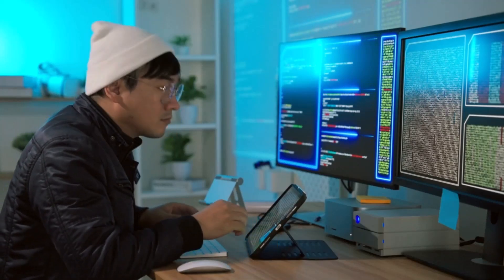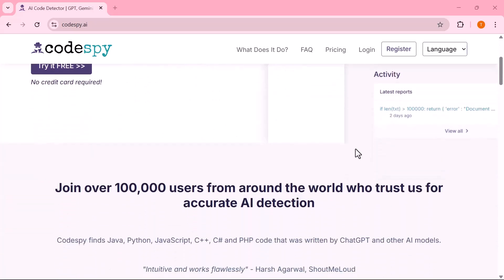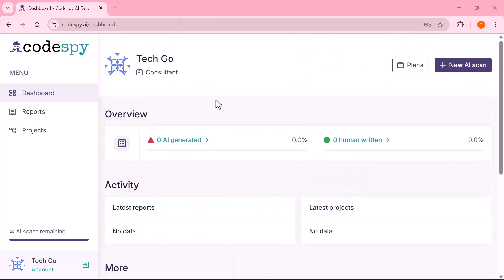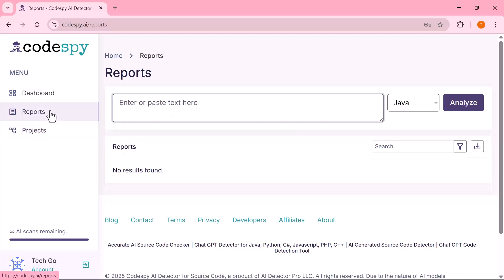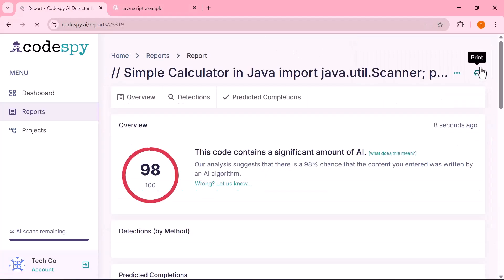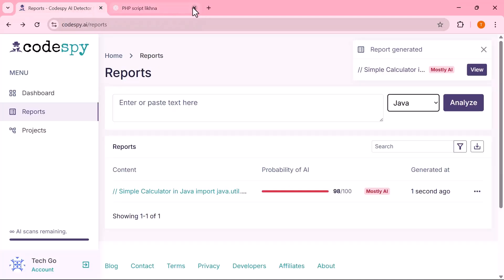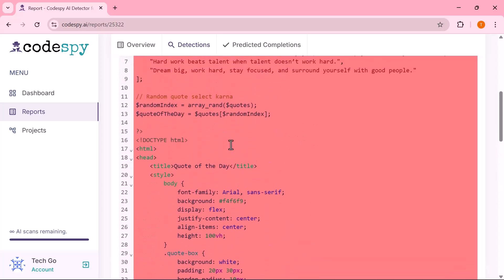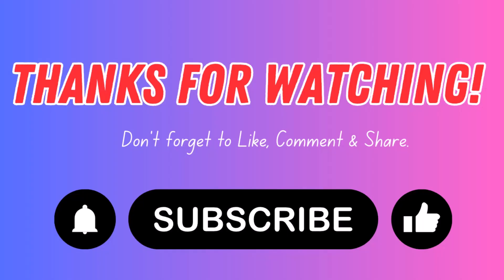Did a Human Write This Code or AI? | Codespy AI Detector Review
In today’s world of AI tools, it’s getting harder to tell whether code is written by a human or generated by AI. If you’re a recruiter, project manager, or developer, this distinction is critical.

In this video, we review Codespy AI Detector — a powerful tool that helps you instantly identify AI-generated code. Whether you’re hiring new developers, checking coding assignments, or reviewing project submissions, Codespy makes it easy to verify the authenticity of code and ensure reliability.